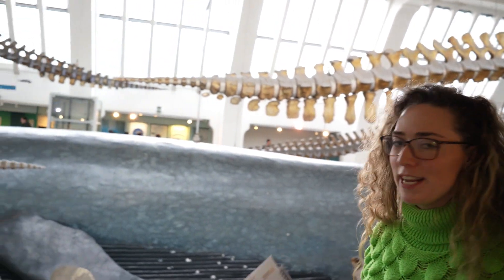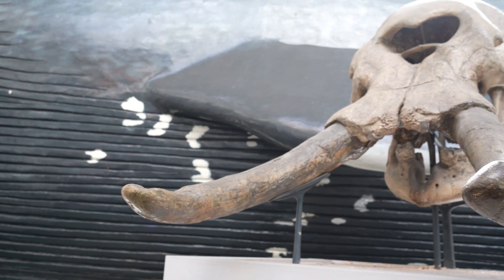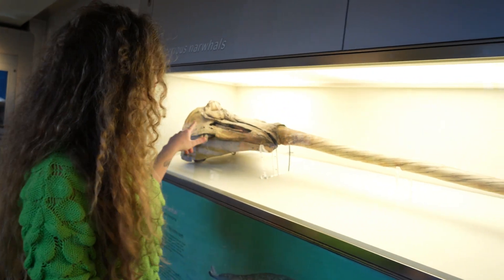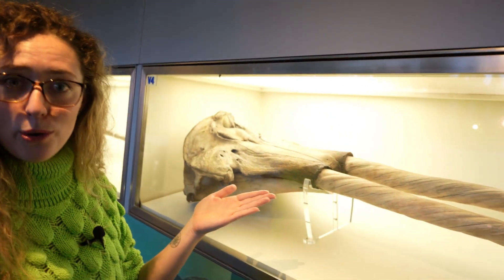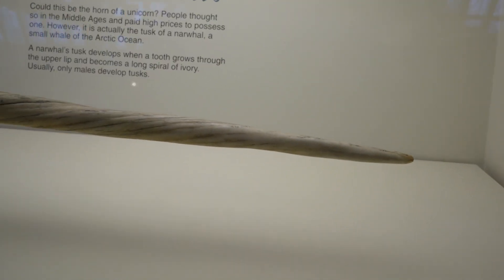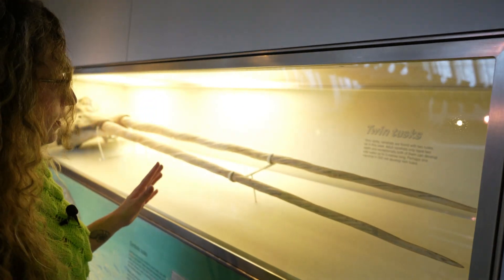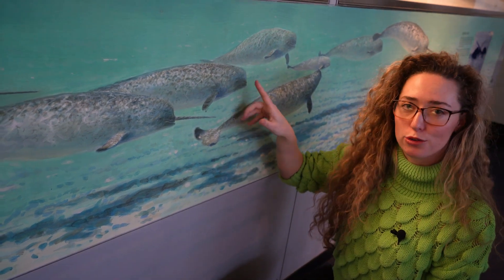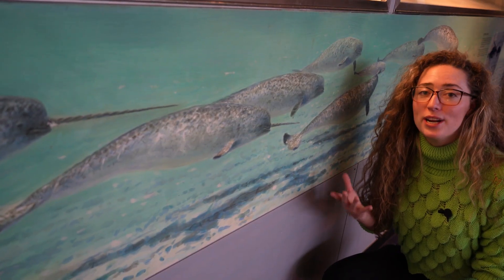Double Tusked Narwharl Skull - The Origin of the Unicorn Horn? Ep 5 Curiosities of the NHM London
Welcome to episode 5 of Curiosities of the Natural History Museum London. In todays episode we explore some of the amazing creatures and specimens that led to the myths and legends of cyclops and unicorns!
We look at amazing narwharl specimens including a double tusked one! Did you know that only males grow tusks like these and their exact purpose is still unknown...